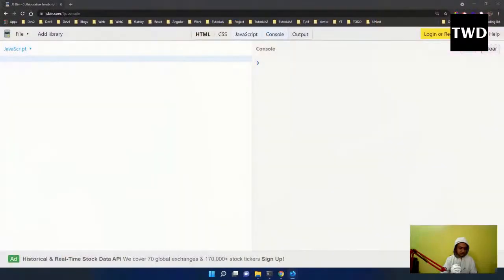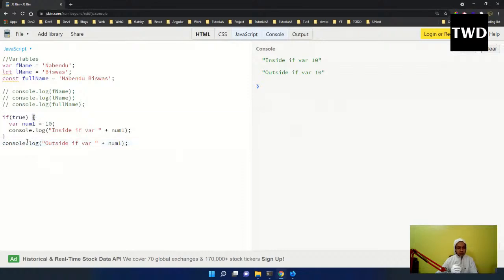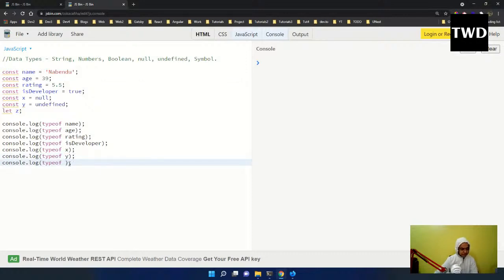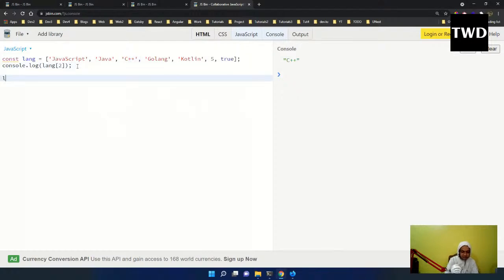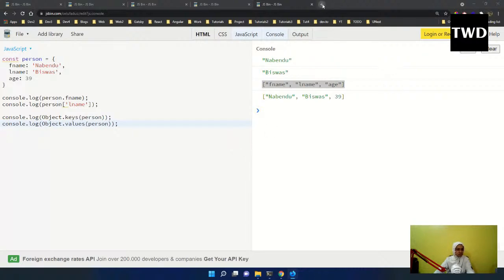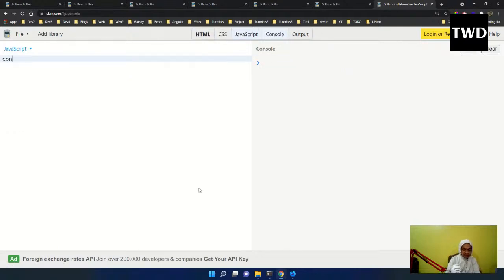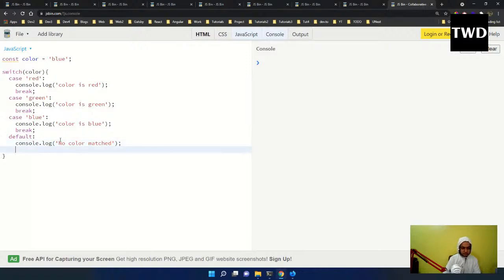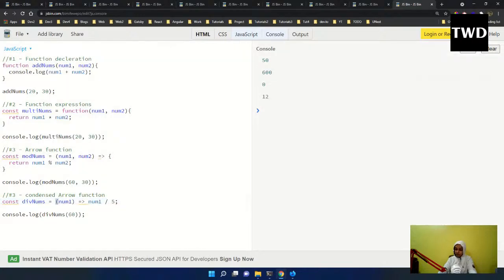🔴 JavaScript Beginner to Advanced | Day 1 | WebAppUpgrade